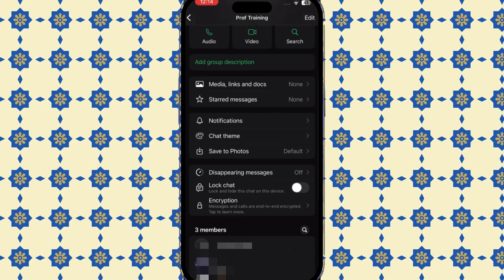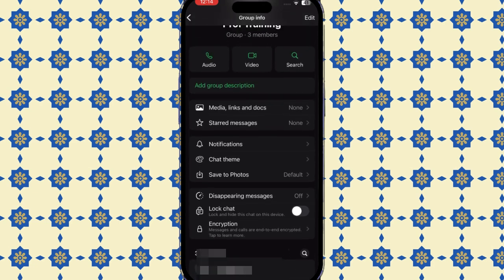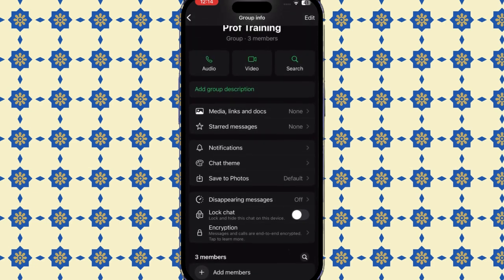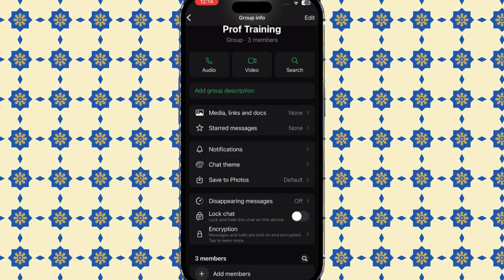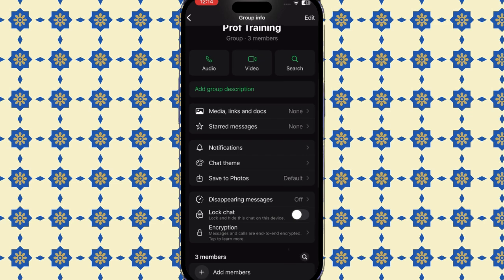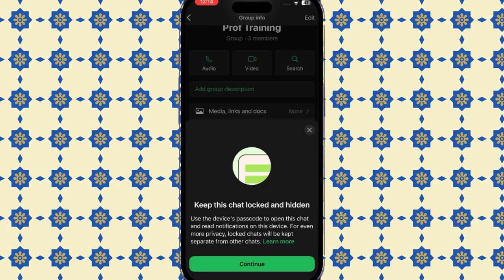How to Hide WhatsApp Chats – Simple Privacy Trick You Should Know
Thank you! How to Hide WhatsApp Chats – Simple Privacy Trick You Should Know

Want to keep certain conversations private? In this quick and easy tutorial, you’ll learn how to hide WhatsApp chats using the built-in archive feature. Whether you're trying to keep things organized or maintain a bit more privacy, this method works without needing to delete or uninstall anything.

📱 In This Video, You’ll Learn:
✅ How to archive chats on WhatsApp
✅ How to keep chats hidden even after receiving new messages
✅ How to find and unarchive chats later
✅ Extra tips to lock WhatsApp chats using fingerprint or third-party apps

🔐 Why Use Archive?
The archive feature lets you hide chats from the main screen without deleting them. Perfect for cleaning up your inbox or keeping sensitive chats out of view.

📲 Works On:
✔️ Android phones
✔️ iPhones
✔️ Latest WhatsApp version

Want to keep your WhatsApp chats private? Learn how to hide WhatsApp chats on your iPhone with these simple steps. Protect your privacy now!